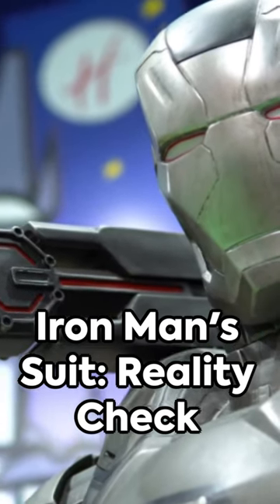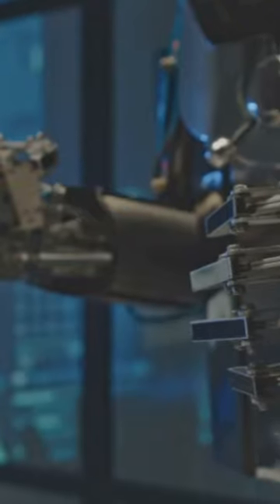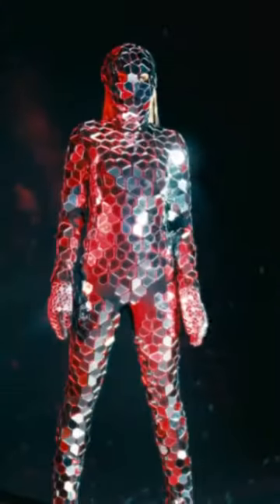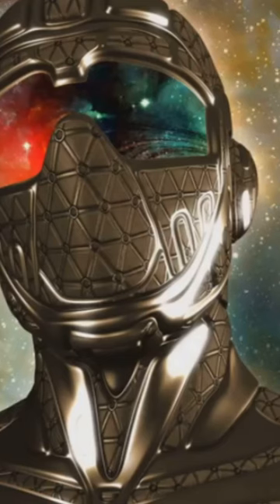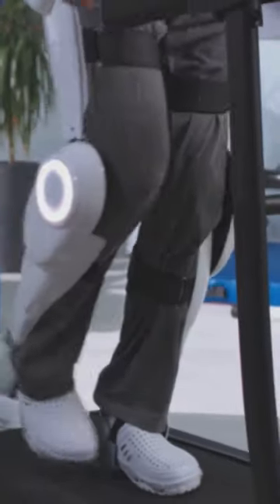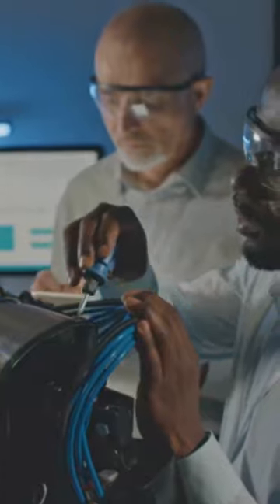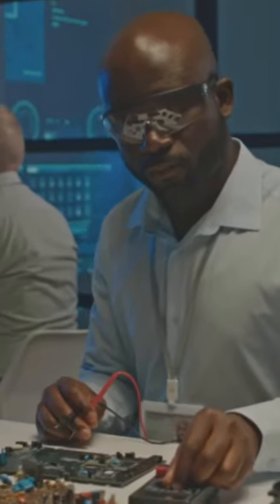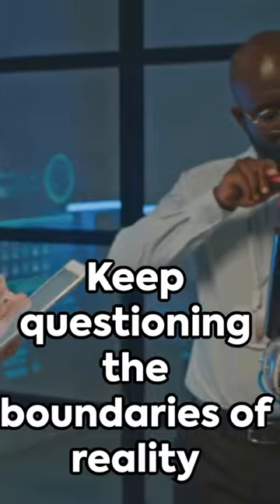Iron Man's Suit: Reality Check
In the Marvel Universe, the character of Iron Man, equipped with Tony Stark's extraordinary suit of armor, has captivated fans and awed technology enthusiasts. However, when we contemplate the feasibility of this fantastical technology in the real world, a series of reality checks come into play.

First and foremost, considering the immense capabilities and features of Iron Man's armor, it's inevitable to question whether this technology aligns with today's scientific and engineering standards. In the real world, combining features like the ability to fly, energy shields, and powerful weapon systems poses a formidable challenge given the current technological knowledge and infrastructure.

Another point of reality check is the energy sources. Iron Man's armor requires consistently high energy levels and must be powered by energy sources capable of sustaining such colossal demands. Today's energy storage technology may be inadequate to provide the enormous amount of energy required by Iron Man's suit.

Moreover, it's essential to consider the physiological challenges associated with using Iron Man's armor. The ability of the suit to make rapid maneuvers and travel at high speeds may surpass the forces the human body can withstand, potentially leading to serious health issues.

In conclusion, realizing Iron Man's suit seems to be a challenging dream within the confines of our current technological limitations and scientific knowledge. However, the creativity of Tony Stark and the technological world of Iron Man may serve as inspiration for what future scientific advancements and technological developments could bring.

Welcome to TheDocumentaryX, where we bring you the most interesting and moving information about science, technology and the mysteries of the universe. Our mission is to provide educational and entertaining content about the latest developments in our world and beyond.

What we expect on our channel:

✨ Science and Technology: Stay up-to-date with the latest technological innovations, cutting-edge scientific research and modern technologies.

🌌 Mysteries of the Universe: Explore interesting facts and research about the solar system, galaxies and space projects.

🔍 Scientific Discoveries: In-depth articles and videos about well-known or newly researched scientific fields.

We want to hear from you and connect with our followers!